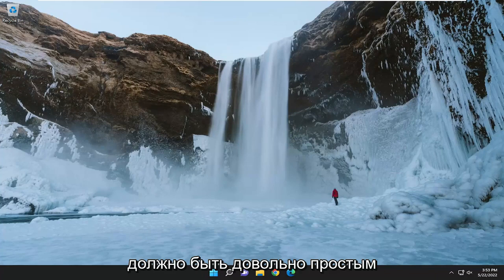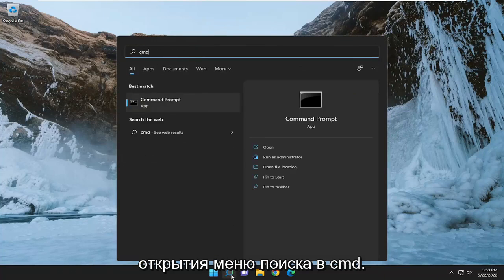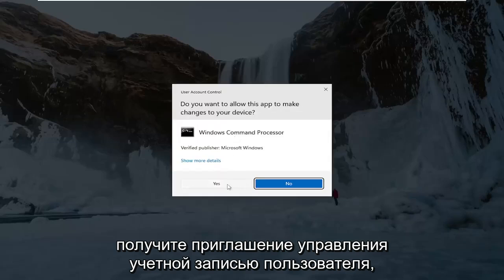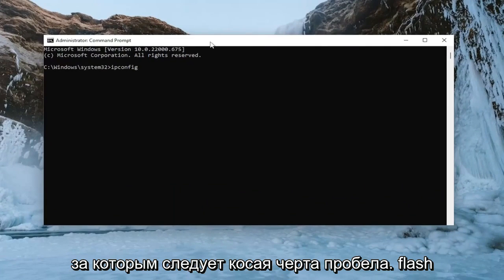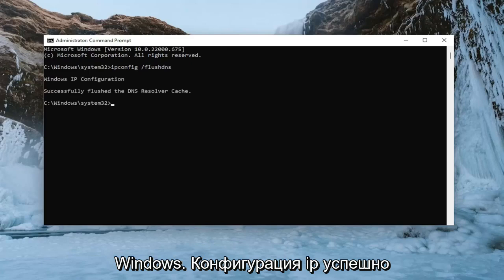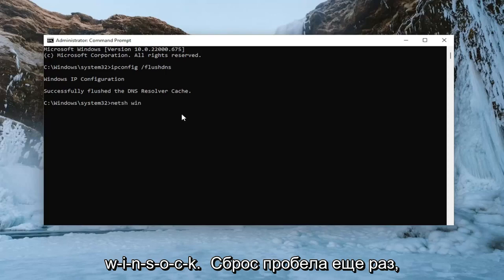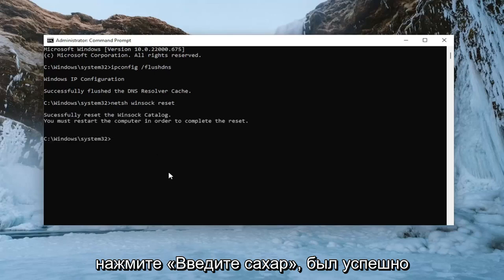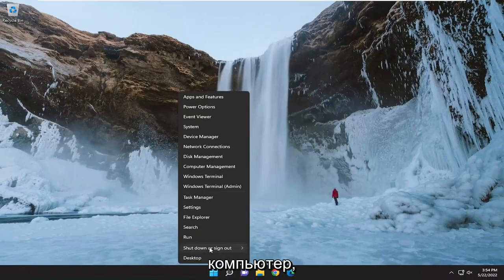Как устранить проблемы с играми в локальной сети Minecraft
Как исправить Minecraft не может решить проблему с именем хоста [учебник]

Некоторые игроки Minecraft столкнулись с ошибкой «Не удается разрешить имя хоста» при попытке присоединиться к серверу, запрещающей им присоединяться к любому серверу.

В этом посте мы поговорим о том, как исправить проблему с именем хоста в Minecraft. Когда пользователь пытается подключиться к серверу своего друга или даже присоединиться к новому серверу, возникает проблема. Ошибка указывает на то, что Minecraft не может подключиться к имени хоста, поскольку не удается найти IP-адрес. К счастью, как и любую другую проблему с Minecraft, эту проблему также можно решить быстро.